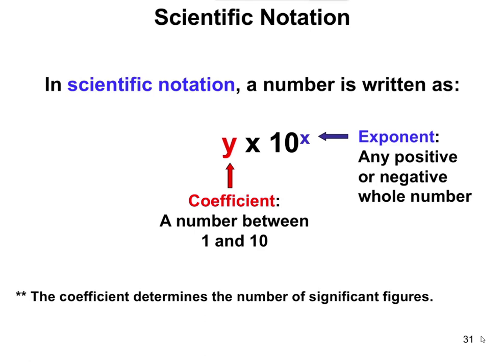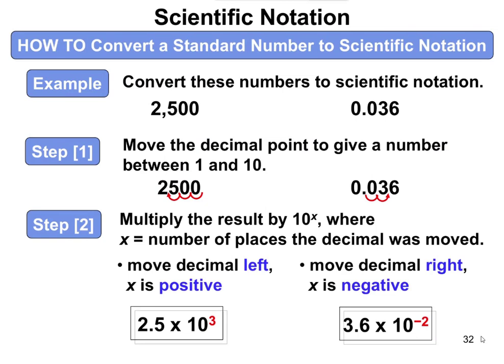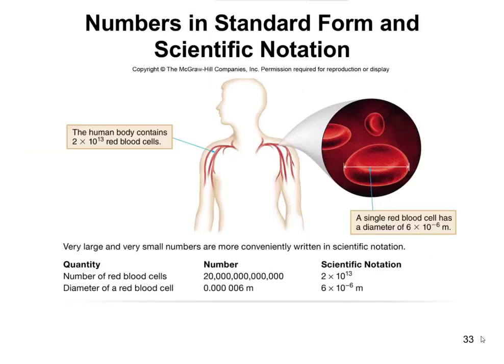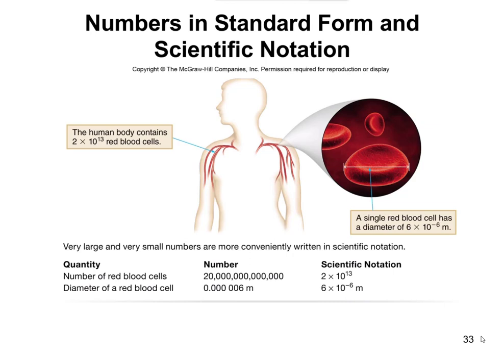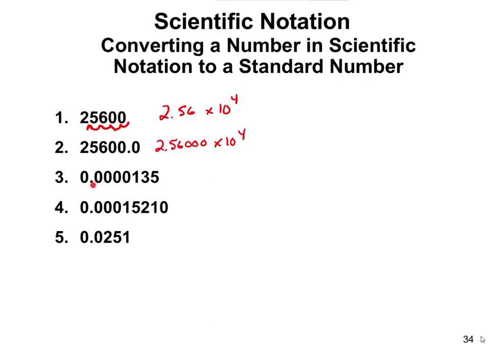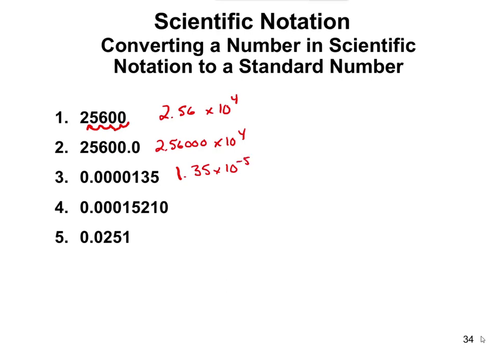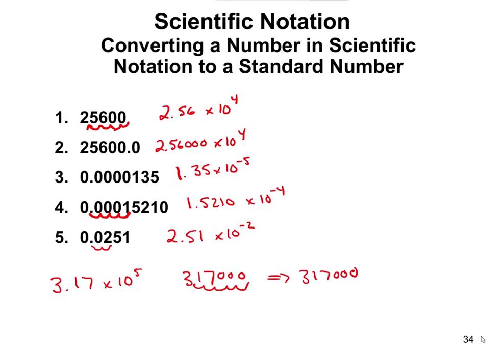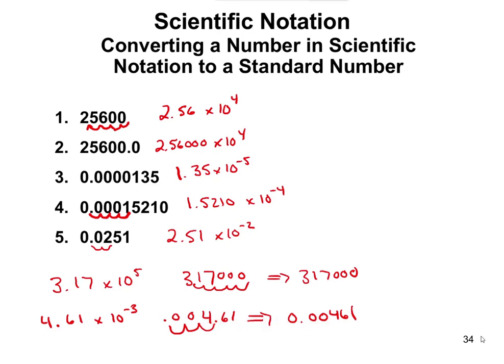Chapter 1.4 - Scientific Notation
Very large or small numbers can be written in scientific notation to avoid writing a whole bunch of zeroes. This explains how it's done.